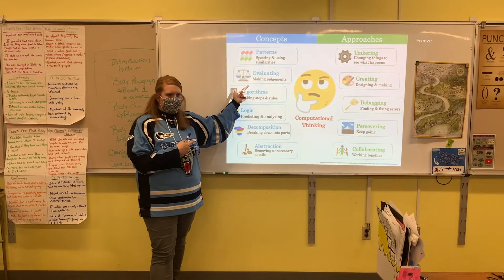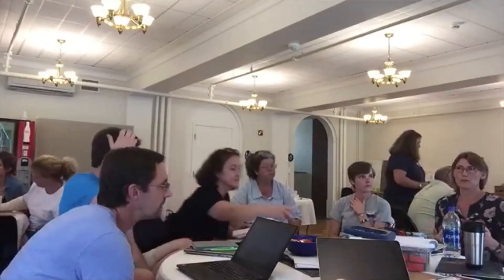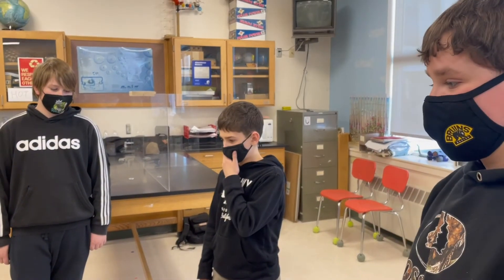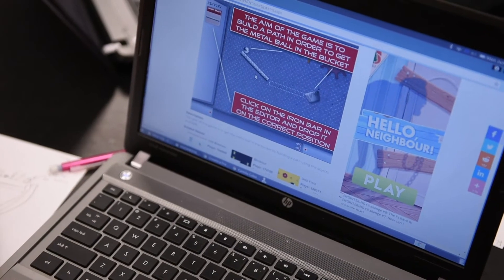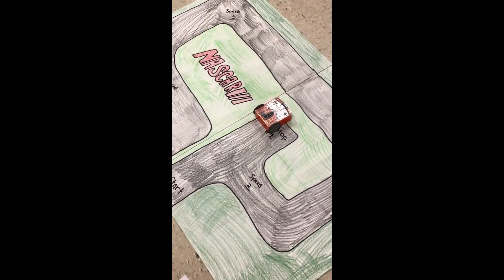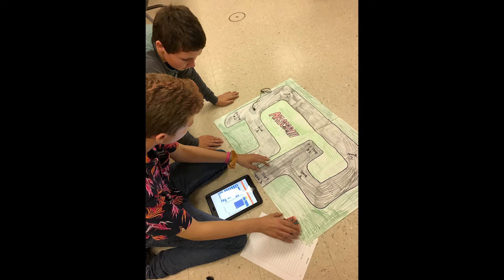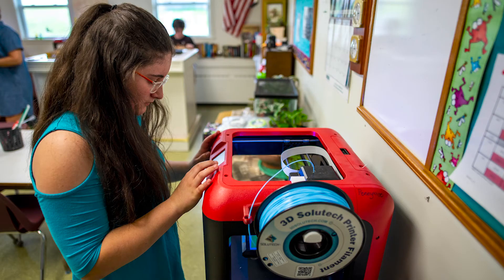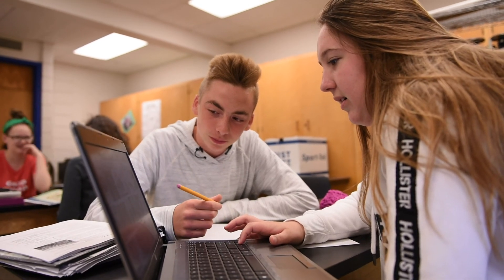STEM + C: Advancing STEM education with computational thinking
The Maine Center for Research in STEM Education (RiSE Center) partnered with 30 middle school science teachers from Maine schools to develop units that integrate computer science into science classrooms. Integrating computer science with science allows for authentic STEM learning that is accessible and engaging to all students. This work was funded through a three year NSF STEM+C grant (Award #1842359).